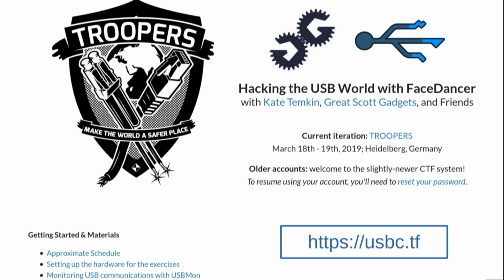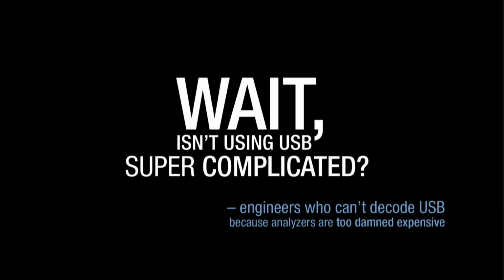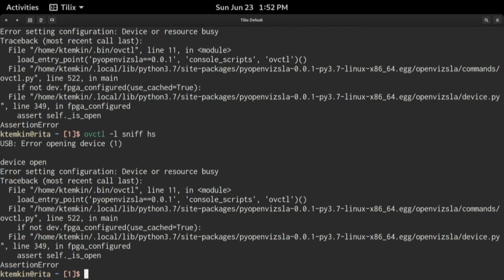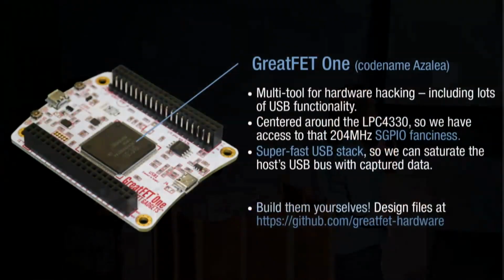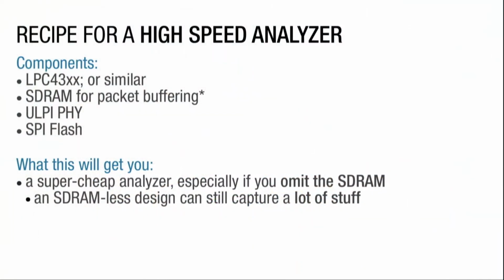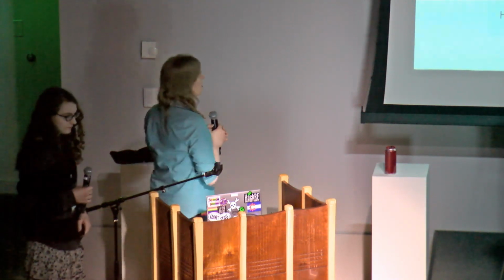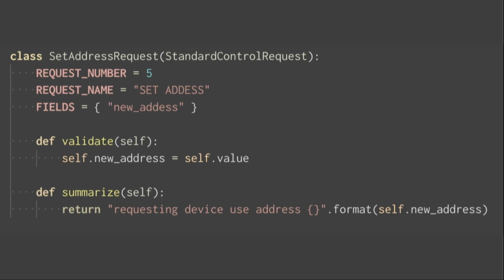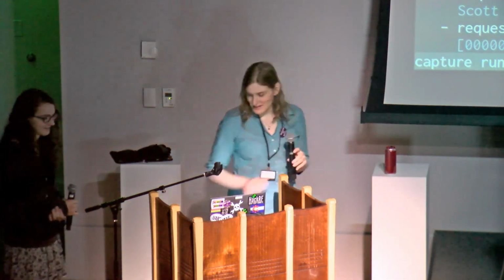TEARDOWN 2019: Making USB Accessible Developing Ultra low cost, Open USB Tools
Talk by Kate Temkin & Mikaela Szekely

Working with USB designs is often more difficult than it should be. Whether creating USB hardware/software, reverse engineering a USB protocol, or experimenting with USB, engineers and enthusiasts are all too often stymied by the state of USB tooling - existing USB tools are often limited, expensive, and difficult to use. We introduce a new collection of fully-open-source USB hardware and software tools geared towards making USB accessible. We’ll share the techniques we’ve used in developing an ultra-low-cost, open-hardware, high-speed USB analyzer; demonstrate the analysis software we’ve developed, and describe how our software and hardware integrate with the broader open hardware USB community (including projects like OpenVizsla). We also discuss some of the related open software, open gateware, and open hardware projects, including tools developed both by us and by other members of the community. Join us!

Bios: Kate Temkin leads the software development team at Great Scott Gadgets. Kate is a seasoned USB researcher, and maintains a variety of open source hardware and software tools, including FaceDancer and GreatFET, and has discovered a number of well-known USB vulnerabilities, including CVE-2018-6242, which famously allowed full exploitation of the Nintendo Switch. When not researching hardware security herself, her passions include making hardware and reverse engineering more accessible to everyone who wants to learn. Kate has given talks and keynotes at venues including 34C3, Hardwear.io, ShmooCon, ToorCon, TROOPERS, and many more. She also has authored full curricula for several university-level engineering courses, and routinely gives trainings on USB security.

Mikaela Szekely is an open source software and hardware enthusiast with a long-standing interest in USB, embedded systems, and the (ab)use of arbitrary code execution vulnerabilities on video game consoles. At the confluence of these interests, she maintains fusée-launcher, an open source USB exploit tool and firmware loader for the Nintendo Switch. When not maintaining her own tools, Mikaela contributes to a variety of open source projects, makes truly terrible puns, and hones her computer science skills in scenic Colorado.